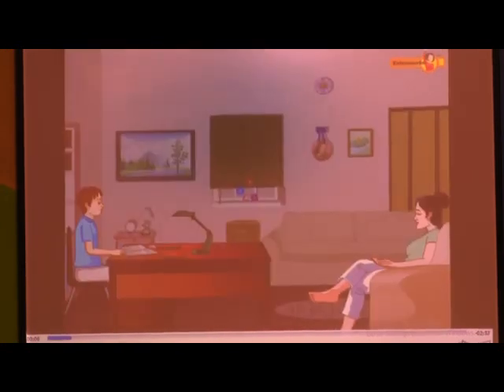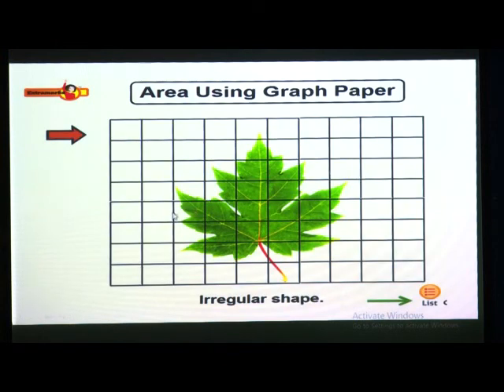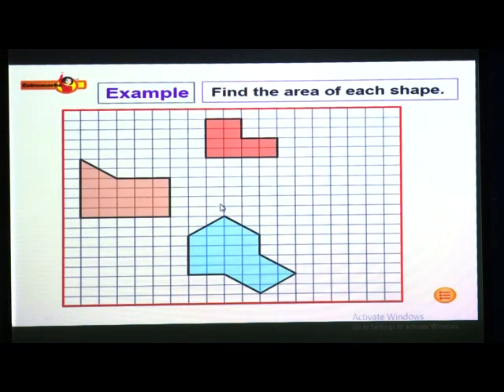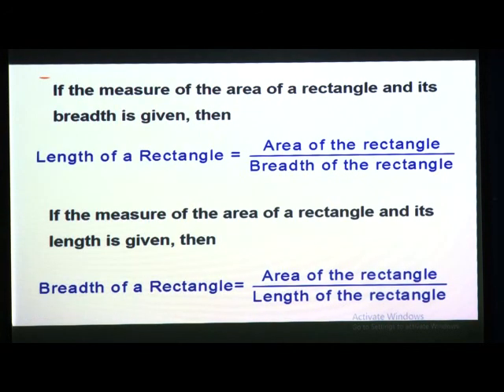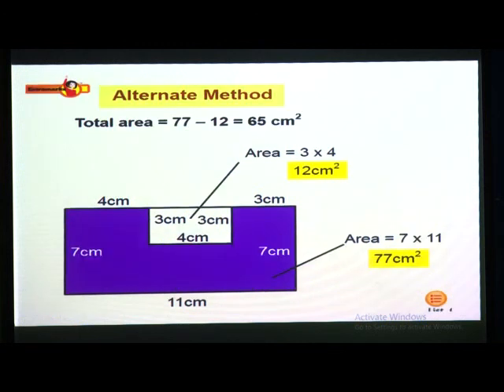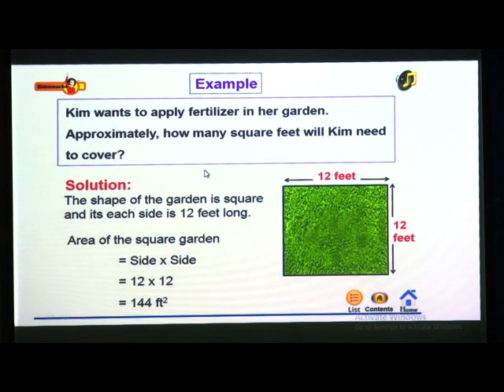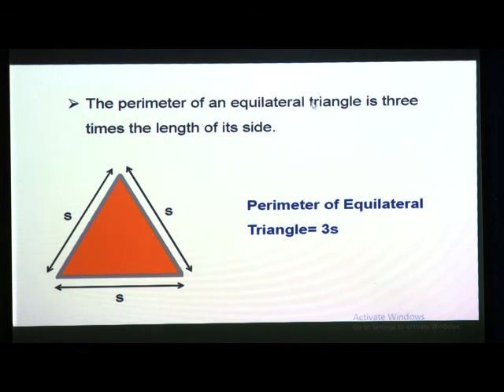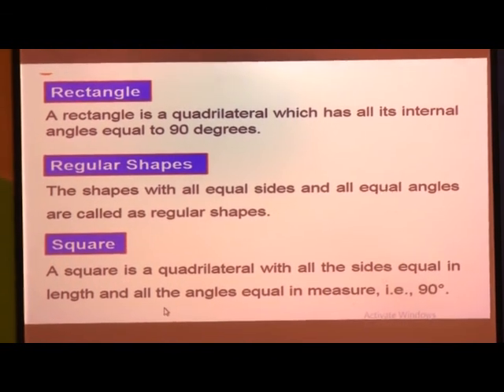6 EPISODE 33 L 10 Mensuration